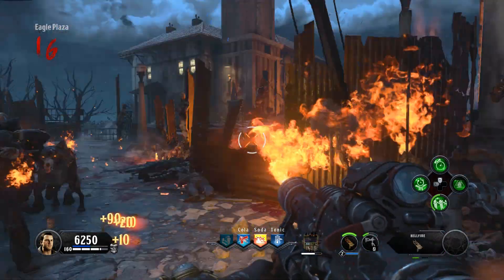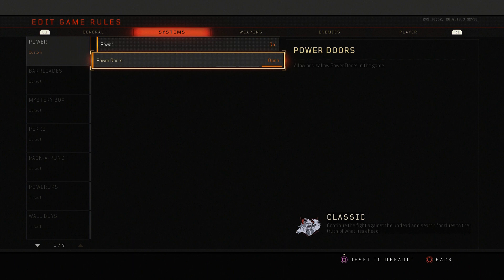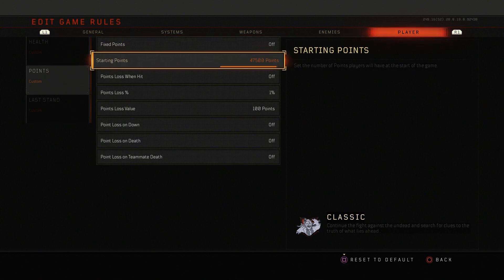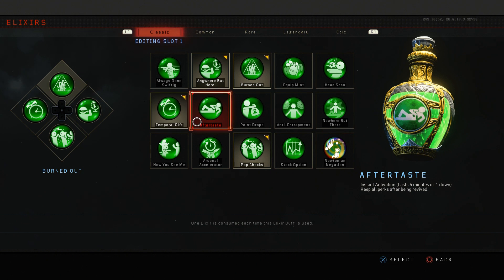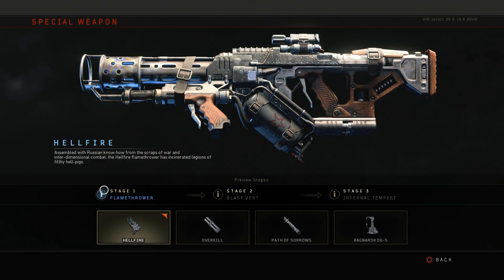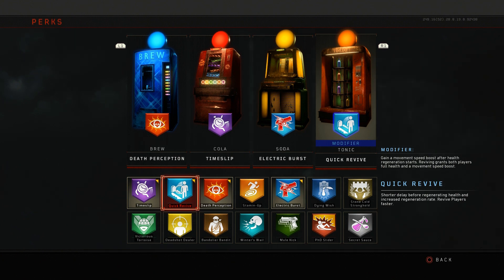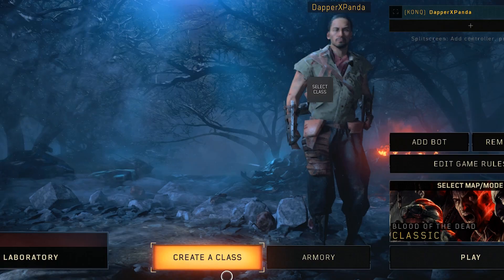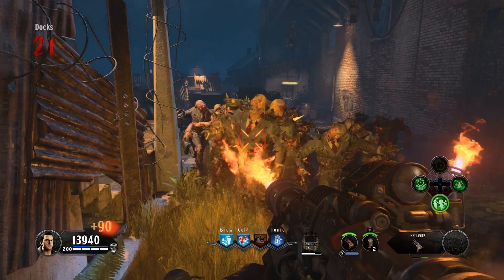TOP 5 BEGINNER TIPS FOR BLACK OPS 4 ZOMBIES (CALL OF DUTY BO4 IMPROVEMENT GUIDE IX BLOOD OF THE DEAD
✪Thanks for stopping by PNDAtv! ✪

✪TOP 5 BEGINNER TIPS FOR BLACK OPS 4 ZOMBIES (CALL OF DUTY BO4 IMPROVEMENT GUIDE IX, BLOOD OF THE DEAD, VOYAGE OF DESPAIR, CLASSIFIED)✪

✪Black ops 4 has done an amazing job of making Zombies accessible for beginner players. There are tons of ways to improve your skills in BO4, whether we are talking Custom Mutations/Games or Special Weapons this top 5 beginner guide has it covered!

In this video I will break down tips for absolute beginners..but don't worry more advanced players may find a few helpful tips as well!